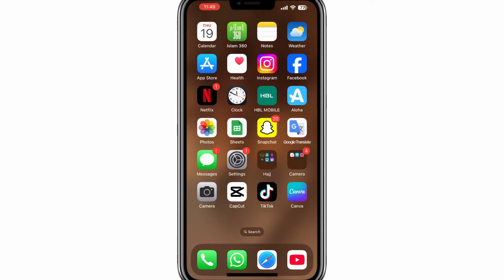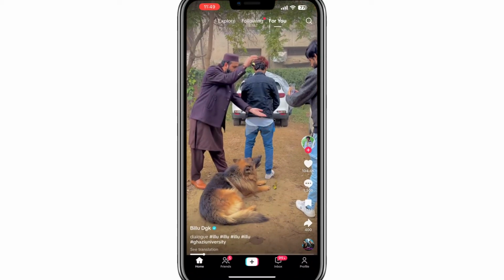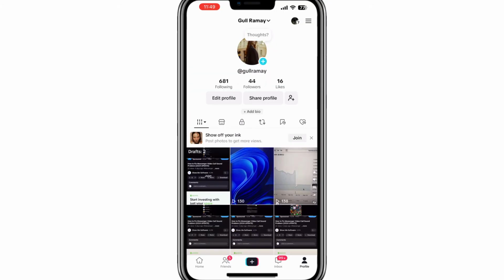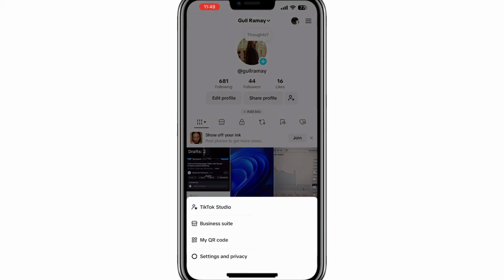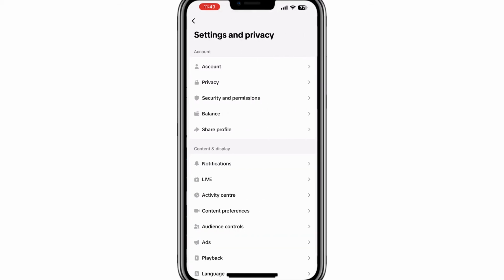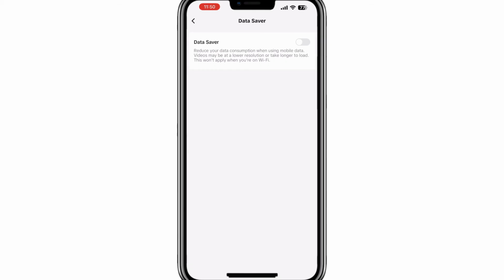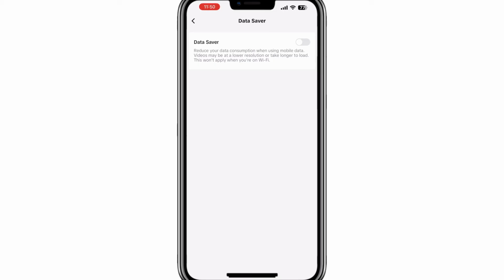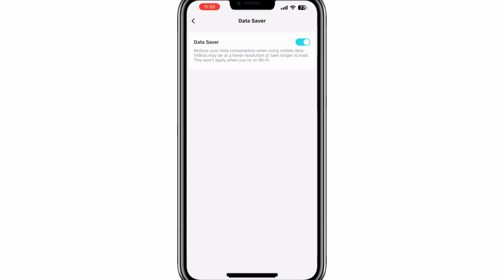How to Stop TikTok from Playing in Background (2026) (Stop Autoplaying Videos)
NordVPN.

Learn how to prevent TikTok videos from autoplaying in the background with this simple guide. This tutorial will show you how to adjust your TikTok settings to disable autoplay, helping you save data and prevent distractions when not actively using the app.